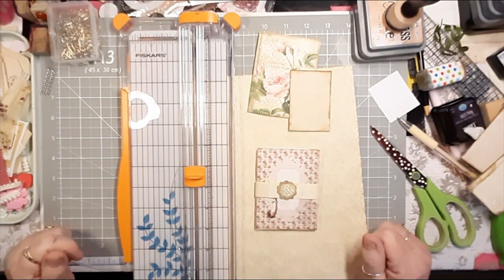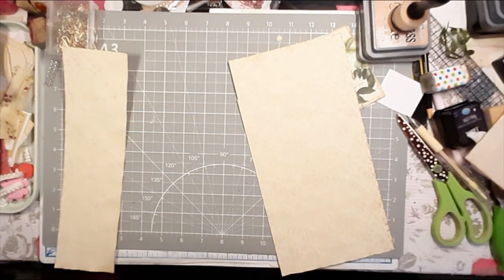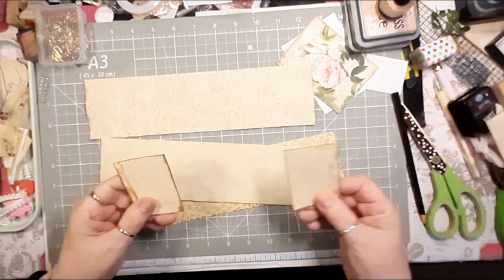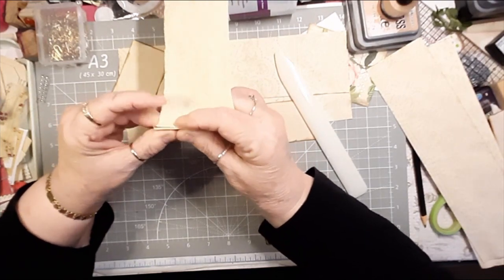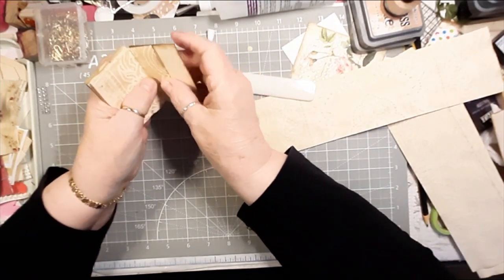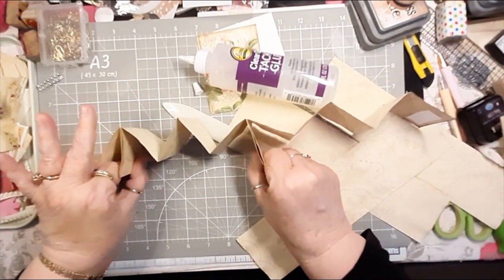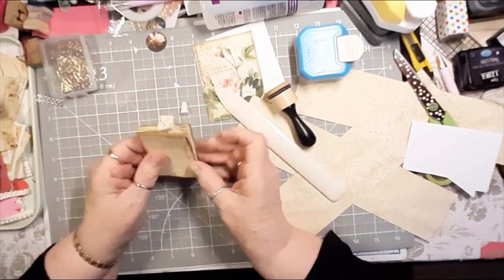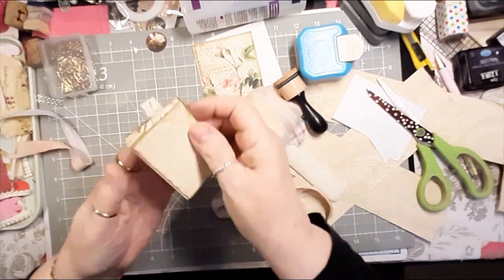Tiny Notebook. Lots of space! A great suggestion from one of "our family subscribers", TY Jenny 😁😍🥰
Anyone of my wonderful subscribers may make suggestions for a video.  If i can do it I sure will, and will give you Shout Outs as well.  I love this idea.  🥰

SHARING I am told is very important.   It really helps sooo much in order to be found on the YouTube algorithm. Thank You... HUGS!🥰